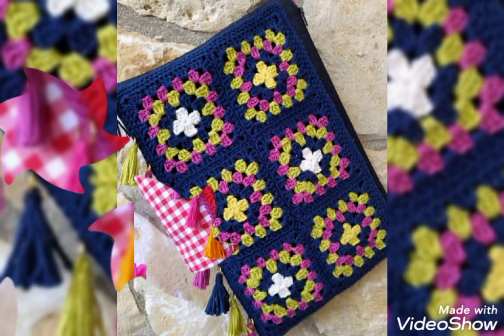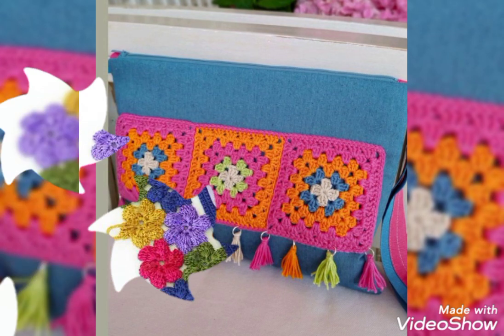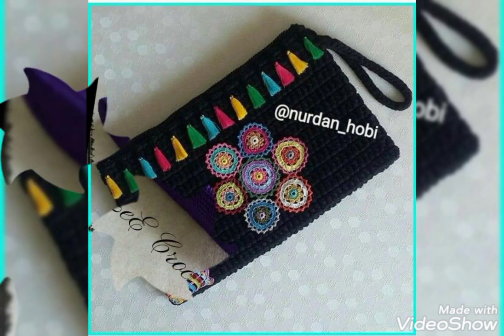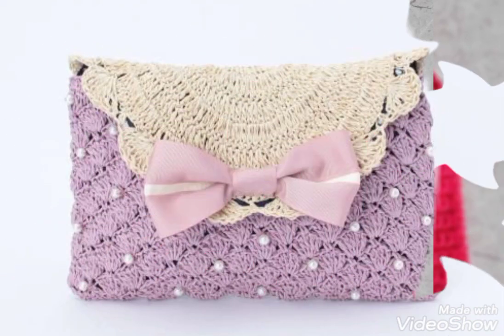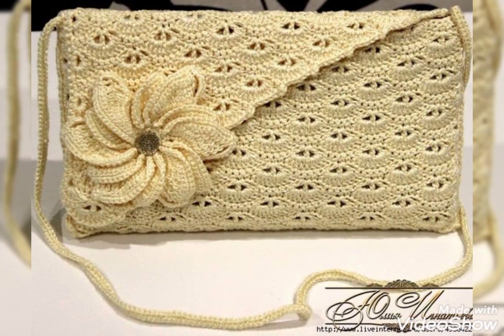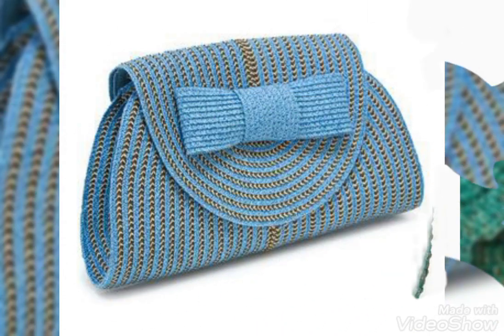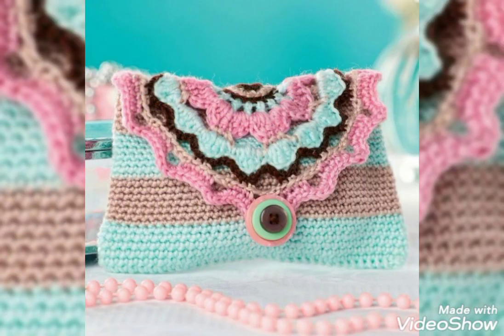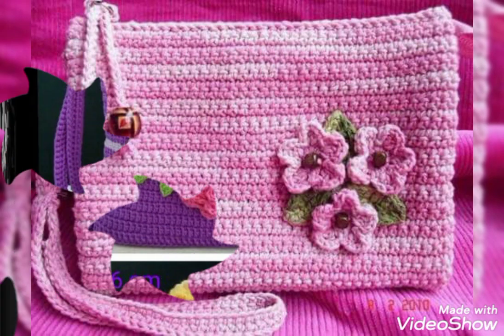Marvelous collection of granny square crochet hand knitted clutches for ladies